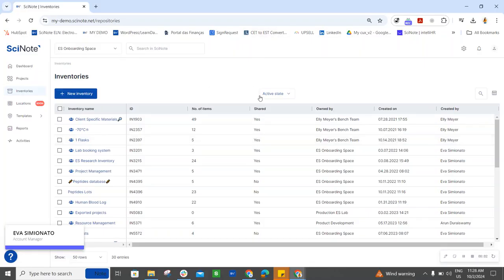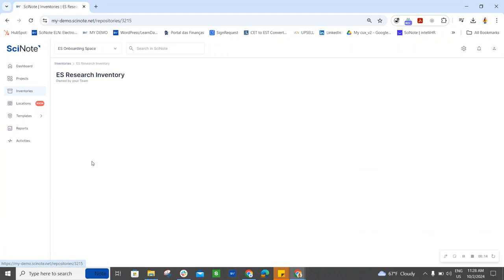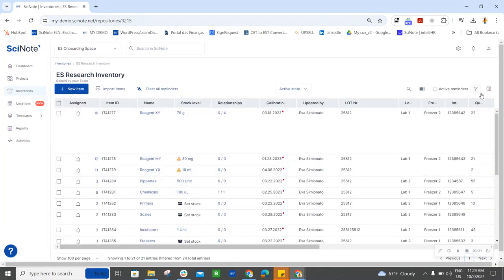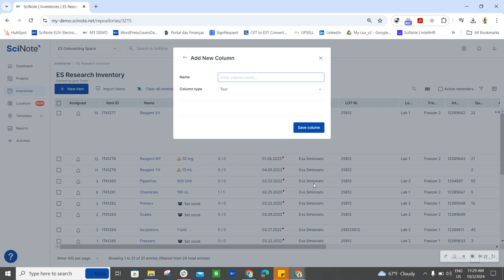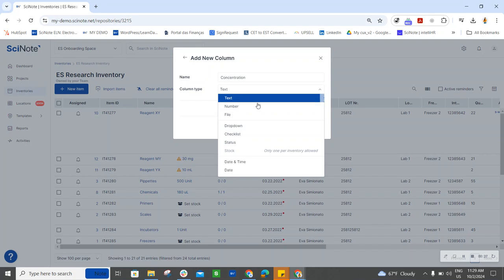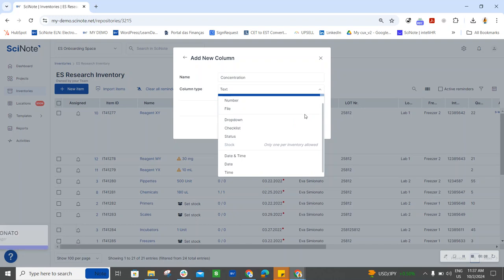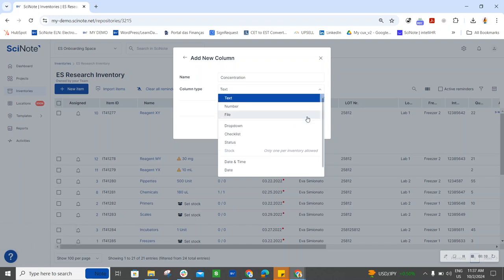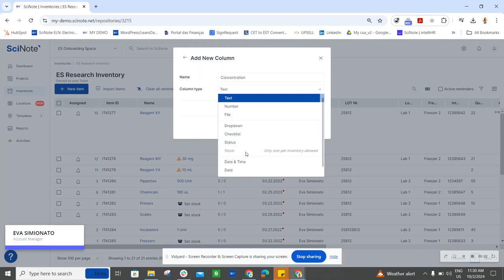How to Create New Inventory Columns | SciNote Tutorials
In this video, you'll learn how to add a new column to a SciNote inventory. For more details on each column type and their relevant use cases, check out this additional video: